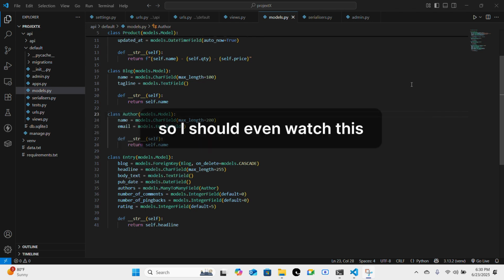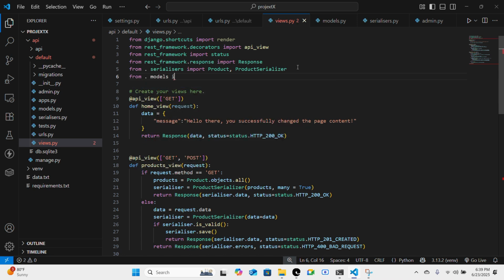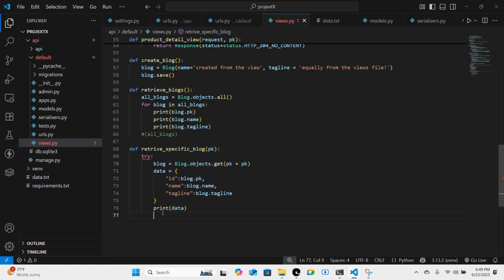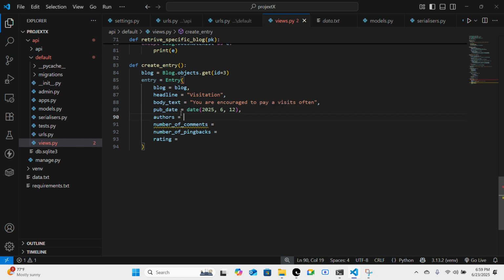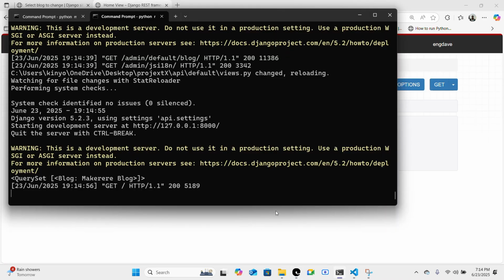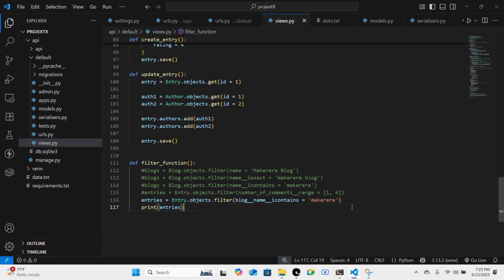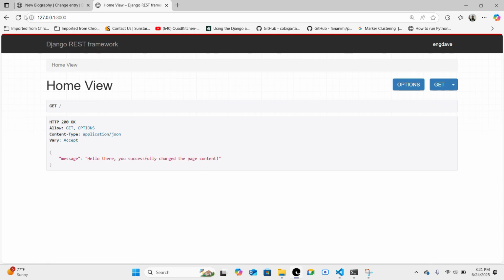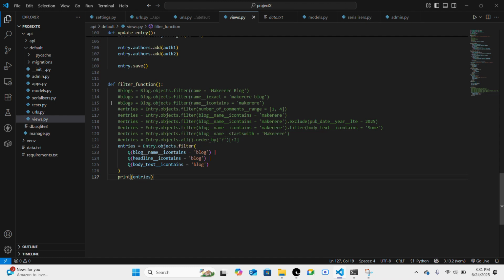Django Queryset Tutorial: Mastering ORM Queries with Real Examples (Step-by-Step) Beginner Friendly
Want to become a Django pro? It starts with understanding queries!
In this beginner-friendly tutorial, you'll learn how to make smart database queries using Django ORM — no raw SQL required using simple examples that are easy to follow, even if you're new to backend development.
1.  Every dynamic web app needs to interact with a database — whether you're building a blog, an e-commerce platform or a social media application.
2. Django's ORM (Object-Relational Mapping) lets you write powerful database queries in Python — without touching raw SQL. That means cleaner code, fewer errors, and faster development.
📌 Perfect for:
Django beginners
Backend developers
Python learners looking to build real apps
By the end of this video, you’ll know how to:
✅ Fetch data from your models
✅ Filter and sort query results
✅ Use get(), filter(), exclude() and even complex lookups
✅ Clean, readable Python code for dynamic web apps